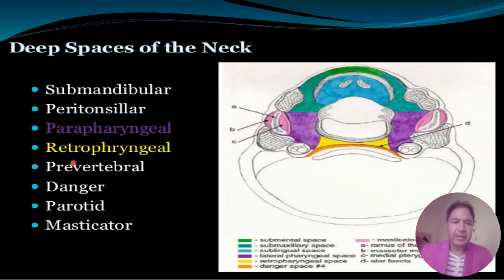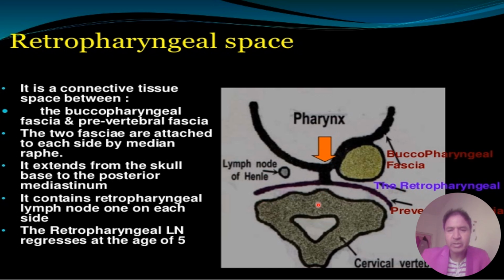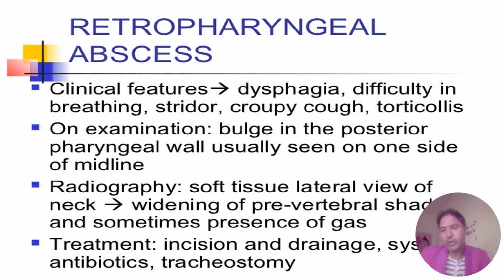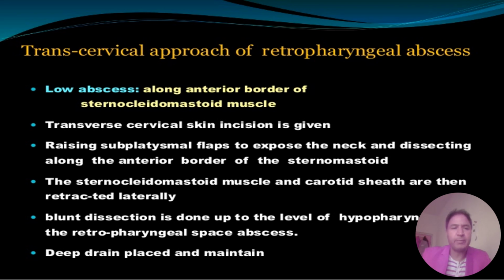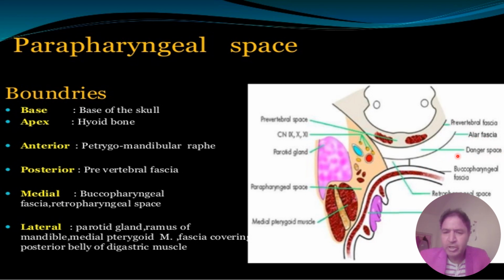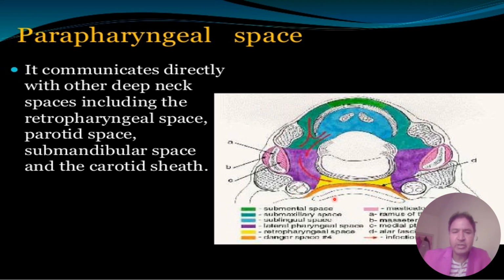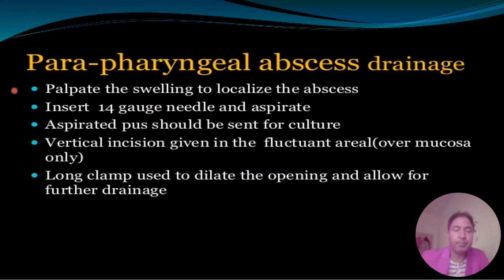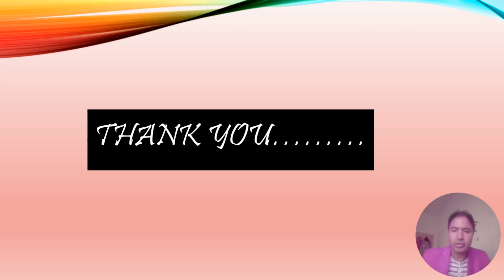Neck Abscess, Retropharyngeal Abscess, Parapharyngeal abscess, Neck Spaces, Treatment